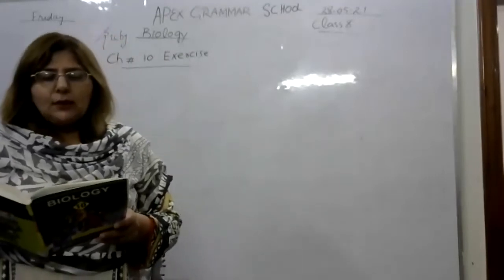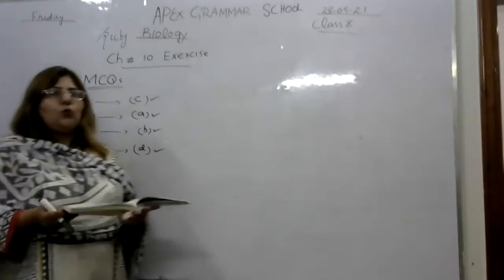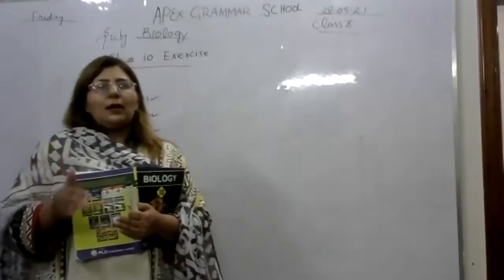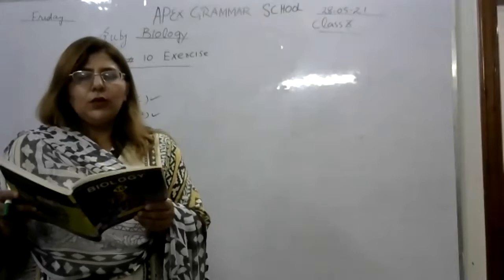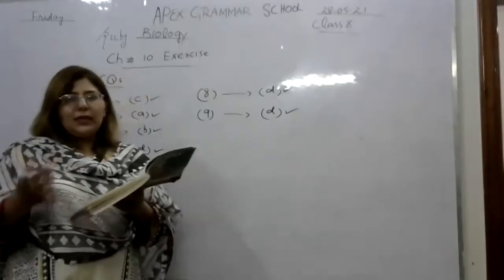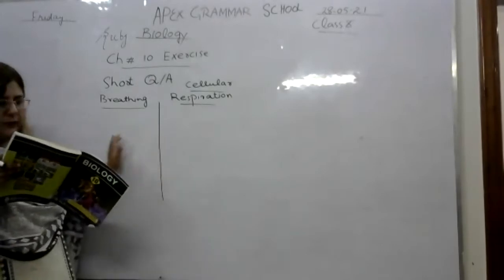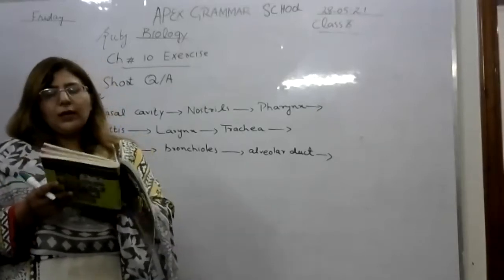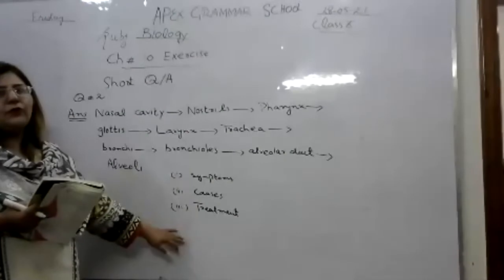Biology Class X Friday 28 May 21